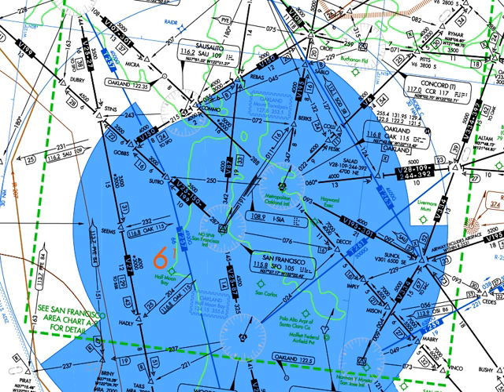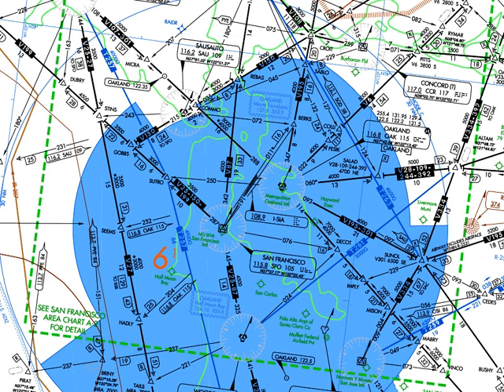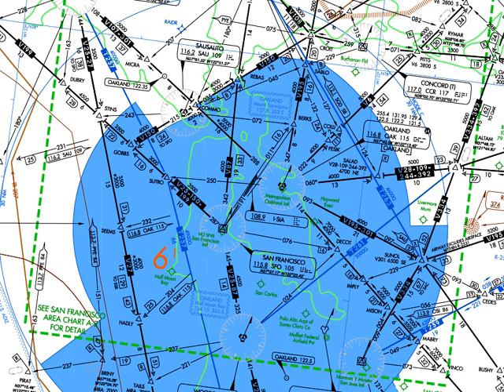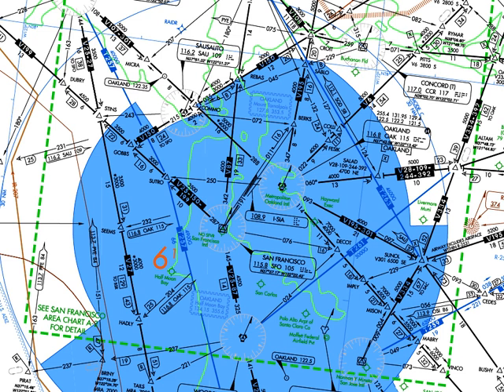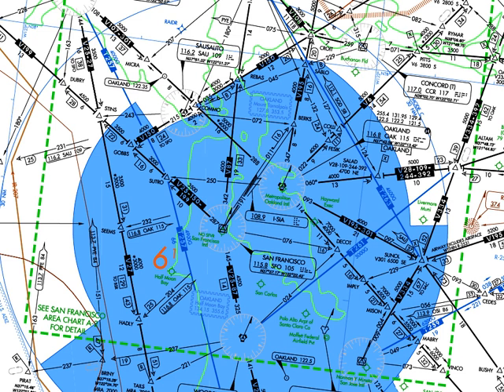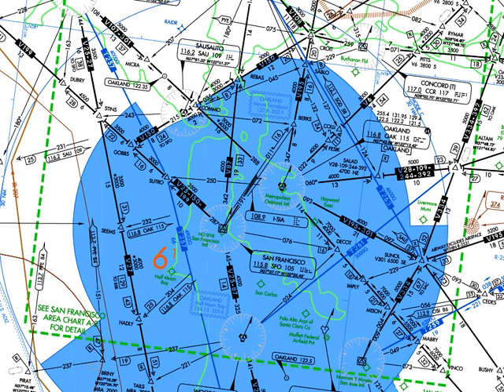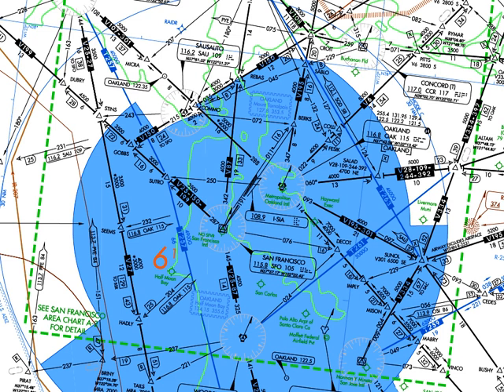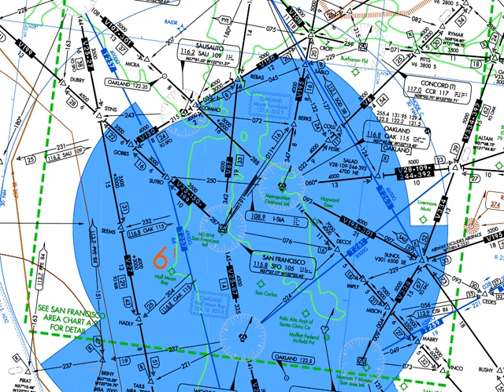Flight path | Wikipedia audio article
00:00:30 1 United States
00:03:54 2 Europe
00:05:04 3 Air corridor

- Socrates

SUMMARY
An airway or air route is a defined corridor that connects one specified location to another at a specified altitude, along which an aircraft that meets the requirements of the airway may be flown. Airways are defined with segments within a specific altitude block, corridor width, and between fixed geographic coordinates for satellite navigation systems, or between ground-based radio transmitter navigational aids (navaids; such as VORs or NDBs) or the intersection of specific radials of two navaids.